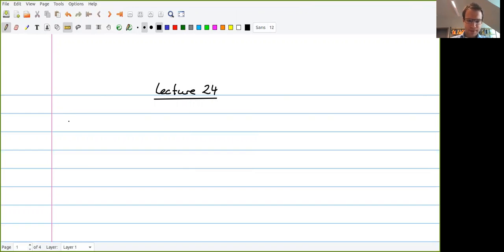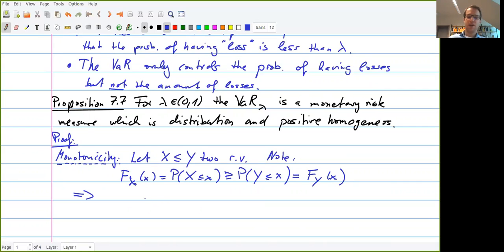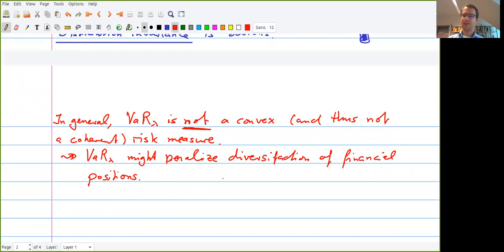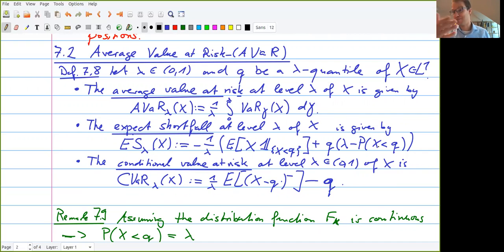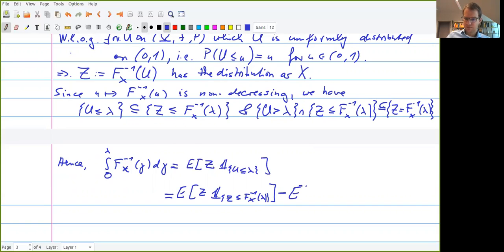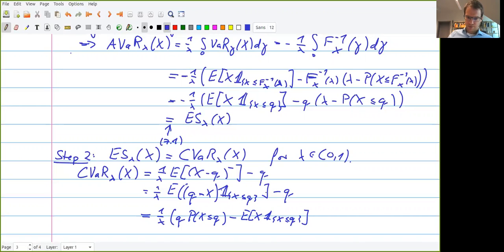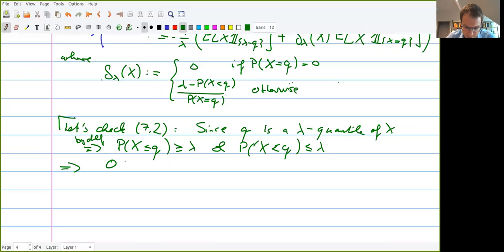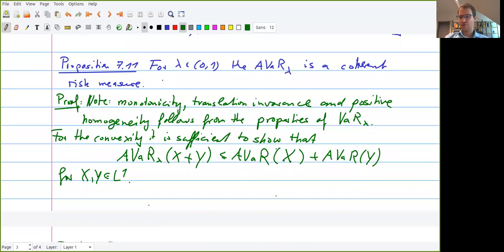Mathematical Finance: L24 - Average Value at Risk